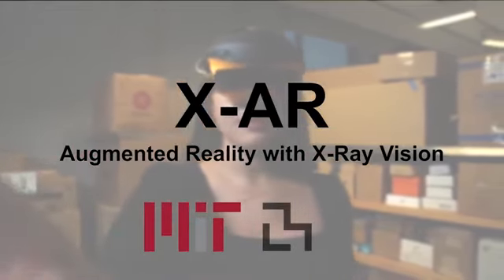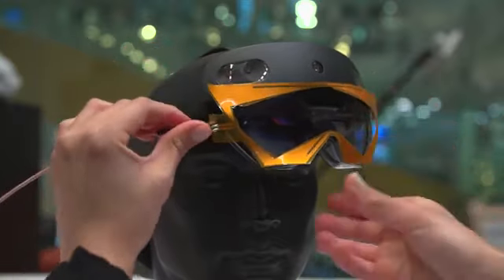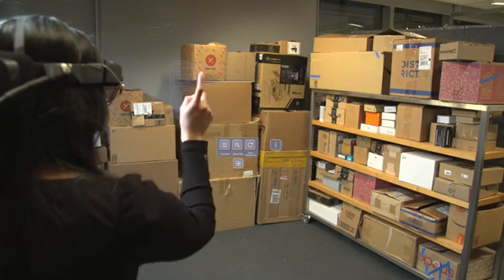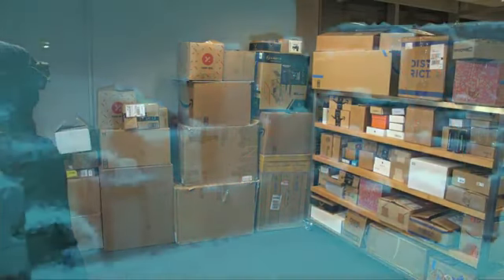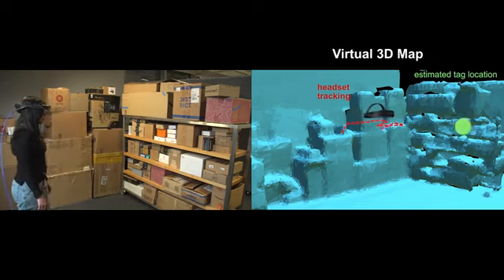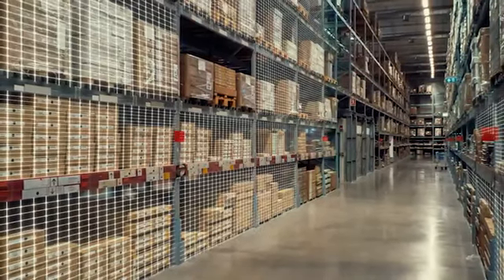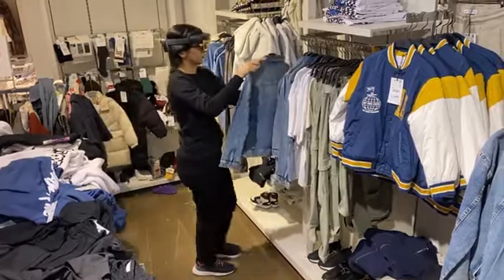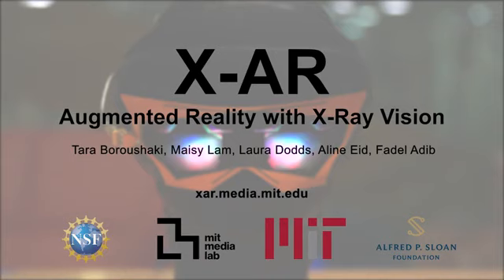🥽 | TECNOLOGÍA | INVESTIGADORES INSTITUTO TECNOLÓGICO | MASSACHUSETTS | DESARROLLA GAFAS DE RAYOS X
Estados Unidos ha desarrollado gafas de rayos X que mostrarán cosas a través de objetos

Investigadores del Instituto Tecnológico de Massachusetts han desarrollado el dispositivo "X-AR". Las gafas emiten una señal de radio que, en un radio de 3 metros, puede detectar objetos marcados con una etiqueta especial de radiofrecuencia.

No "desvestirá a nadie con los ojos", pero los empleados del almacén podrán encontrar rápidamente los artículos que necesitan, incluso si están apilados en una pila o colocados en cajas.